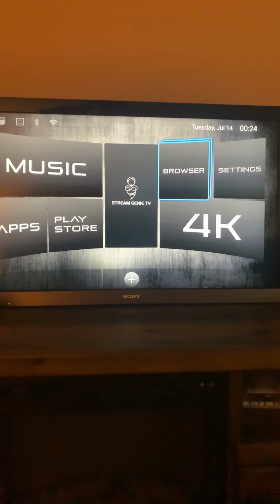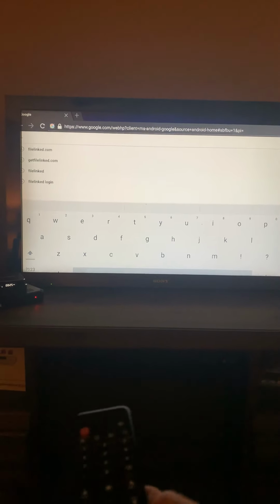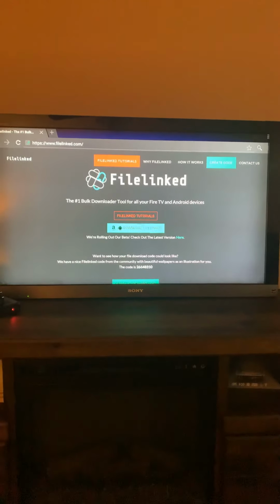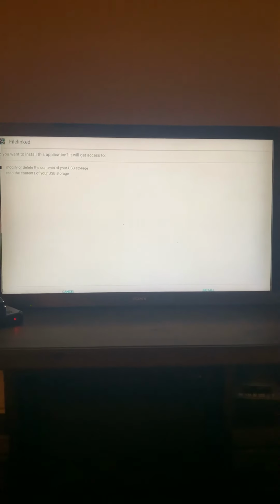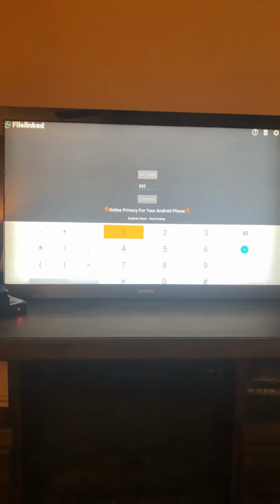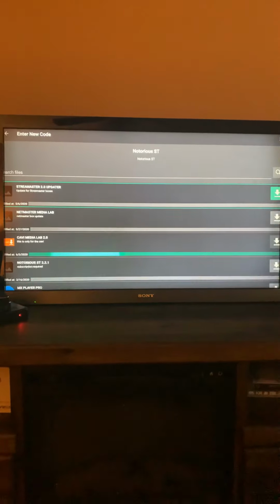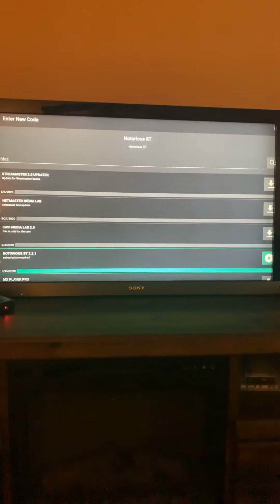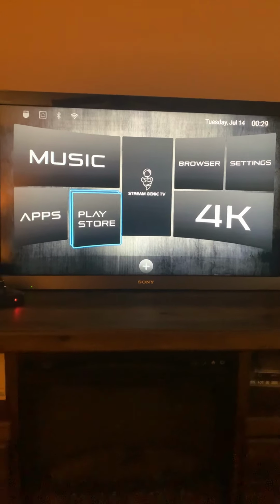How to add Filelinked to SG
How to video on filelinked